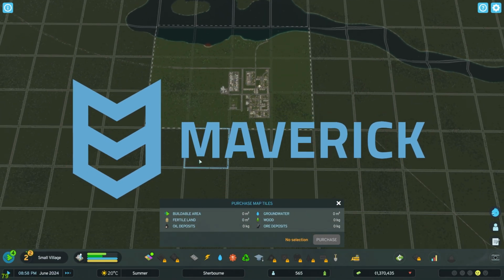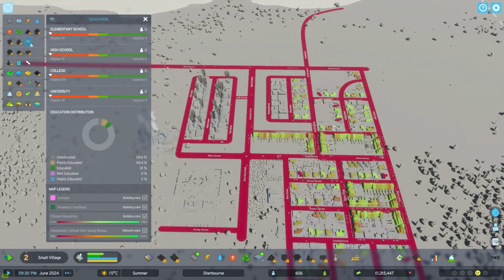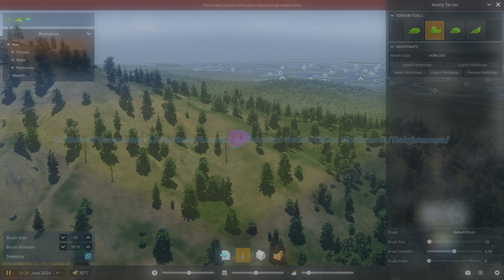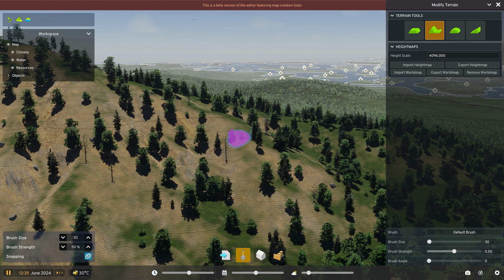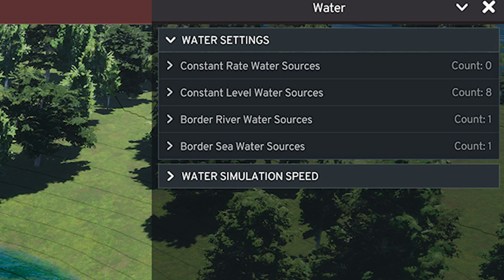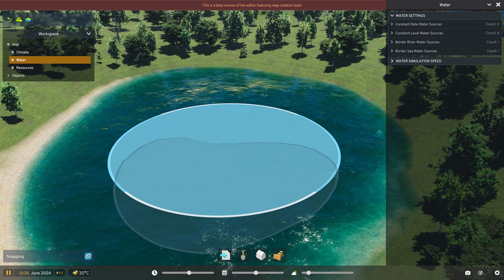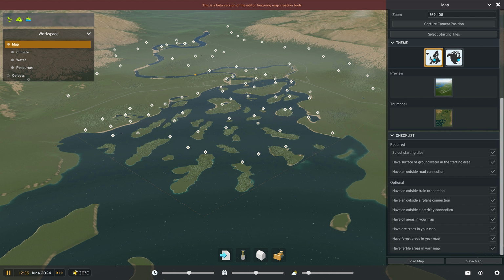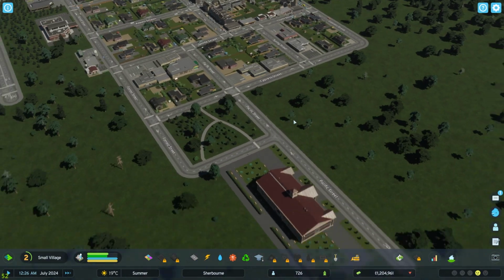Map Editor Overview | Cities Skylines II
Details of the map editor have been revealed in one of the dev blogs up to its release on the 25th of March so let's dive in and see an overview of how it works.

Fandom's Edge Podcast

Music Credits

Stream Music: Streambeats